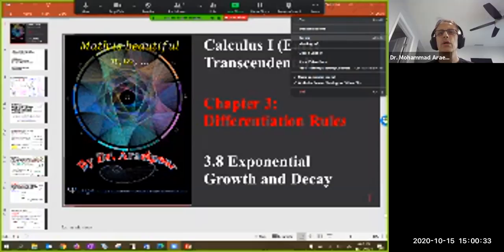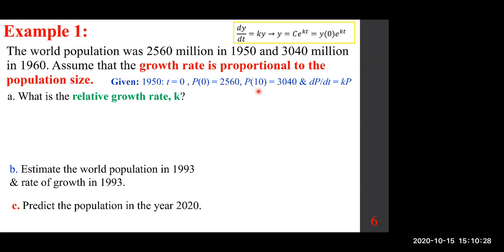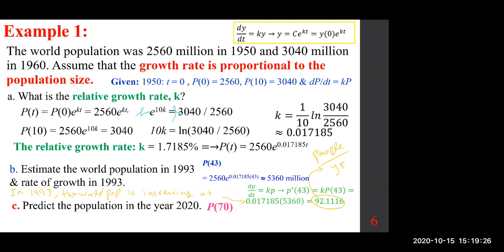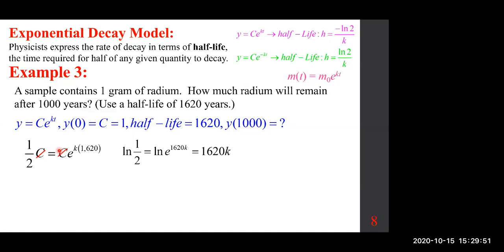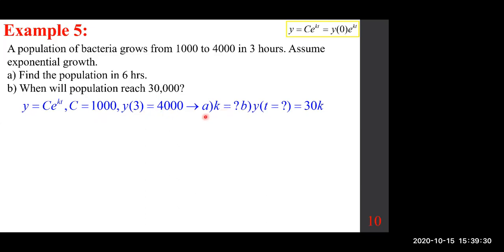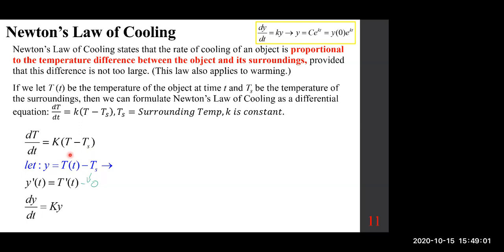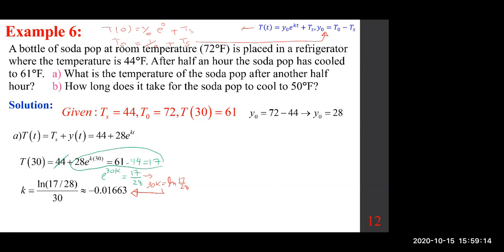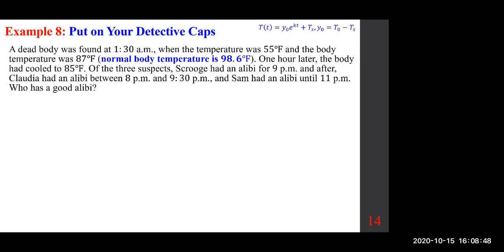Sec 3.8 Exponential Growth and Decay